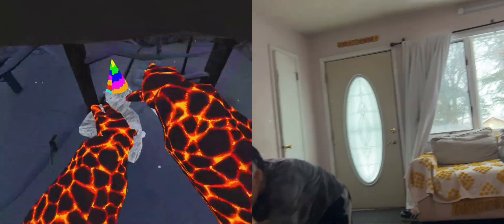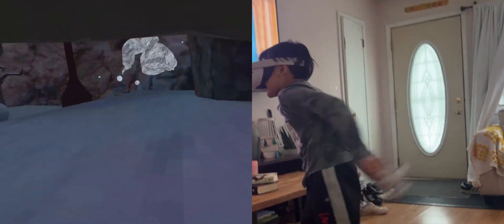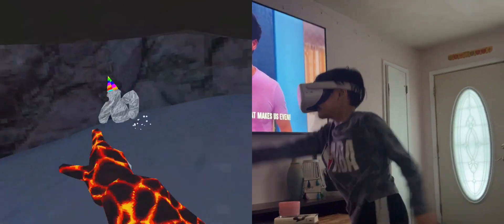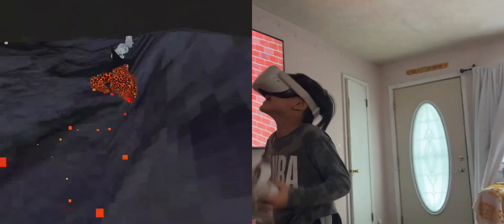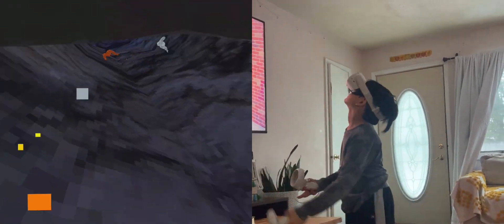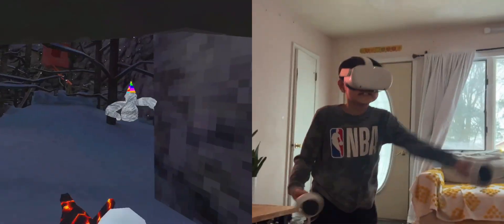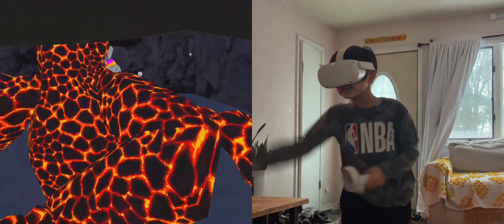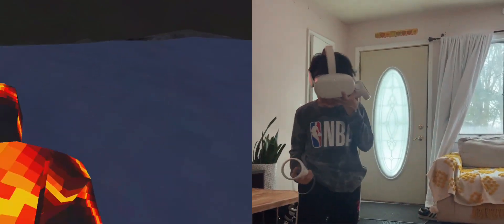Gorilla VR Game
Gorilla VR Games